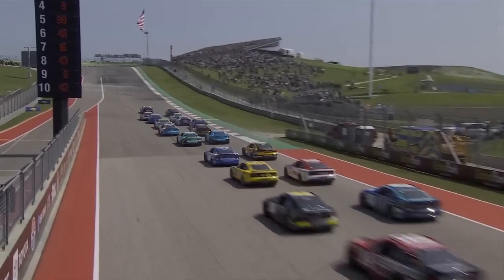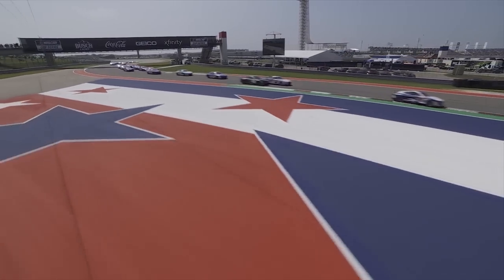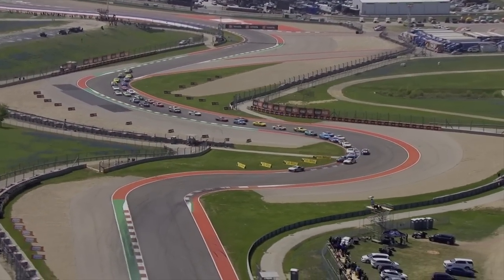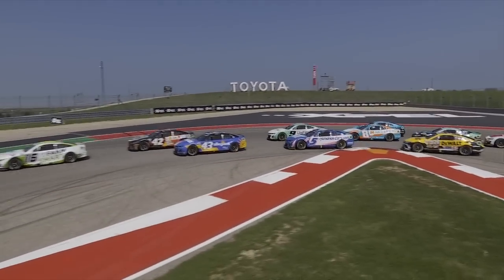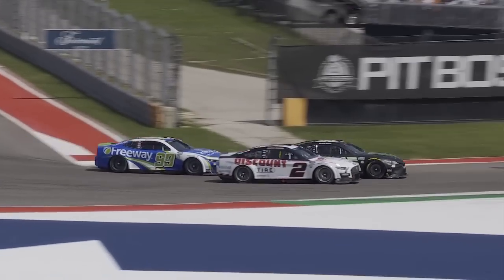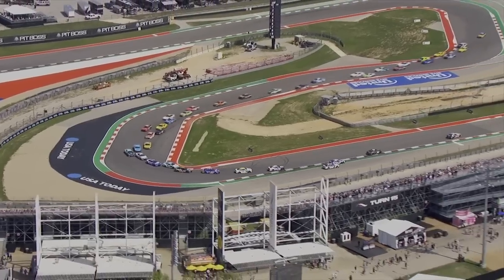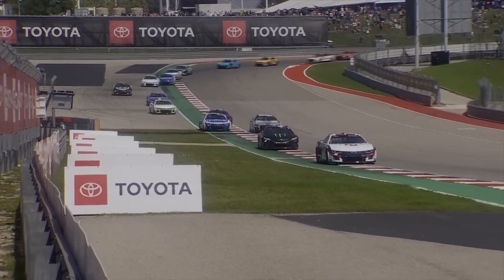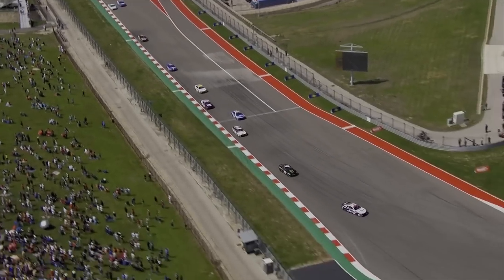Byron leads star-studded field as Cup Series goes green at COTA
Cup Series polesitter William Byron leads the field to the green flag at Circuit of The Americas for the EchoPark Automotive Grand Prix.

Play every weekend!